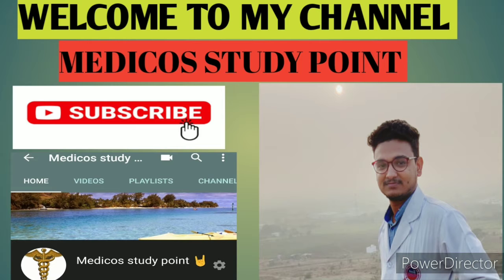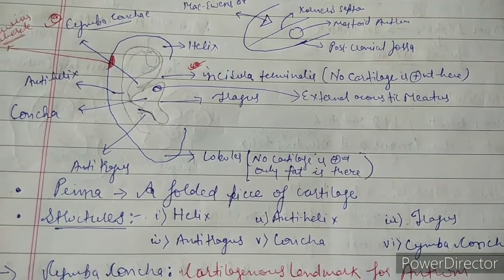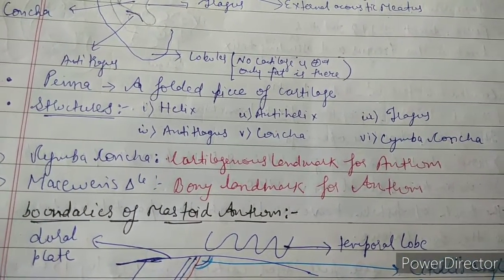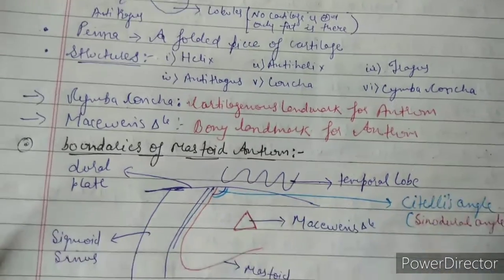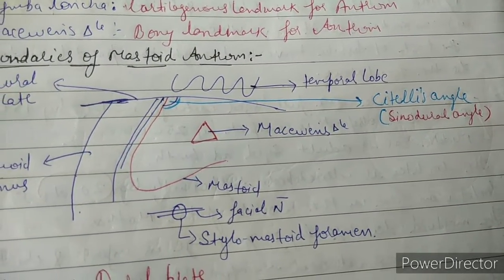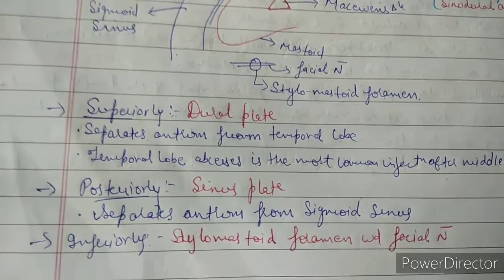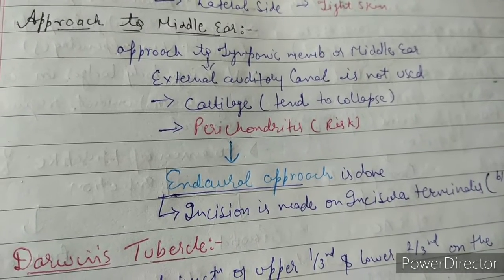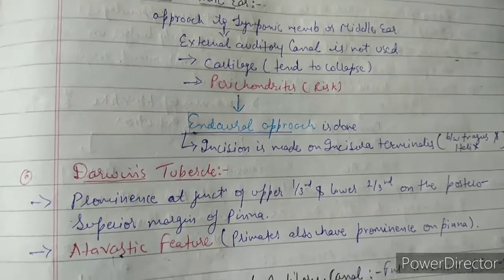Anatomy of EAR 👂 : ENT/Anatomy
Anatomy of EAR